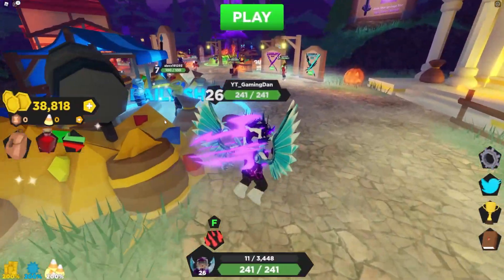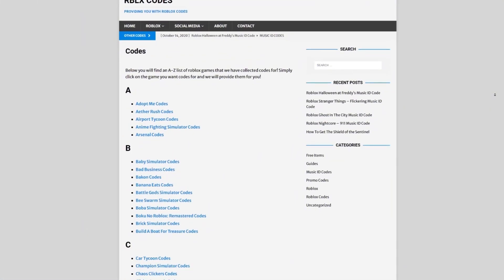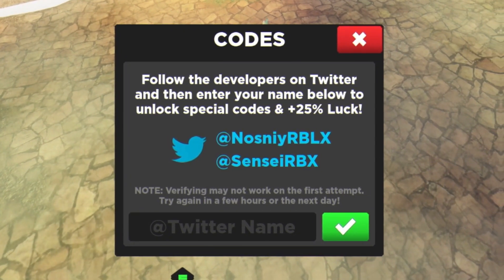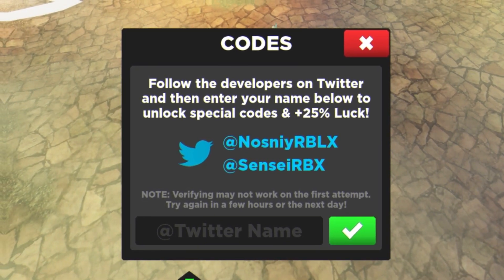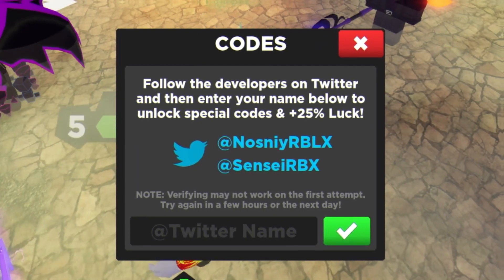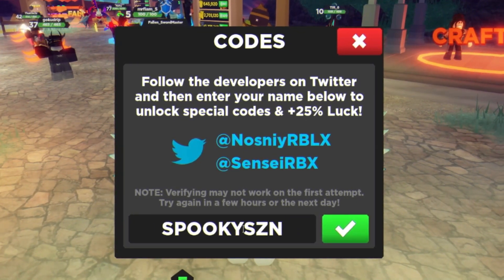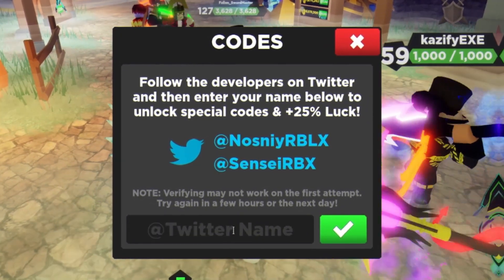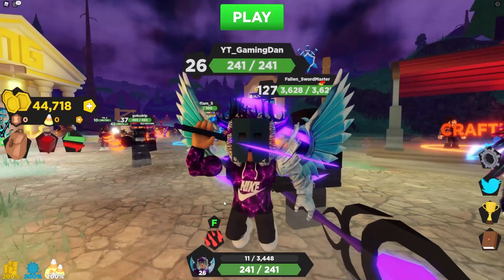TREASURE QUEST CODES *HALLOWEEEN EVENT UPDATE* ALL NEW SECRET OP ROBLOX TREASURE QUEST CODES!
In this video I will be showing you awesome new working codes in treasure quest for the Halloween event update!